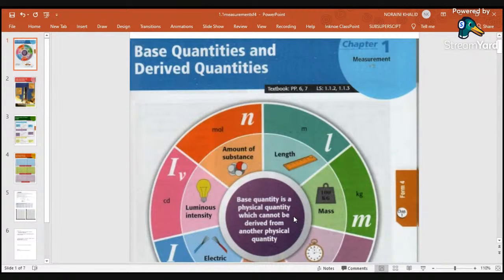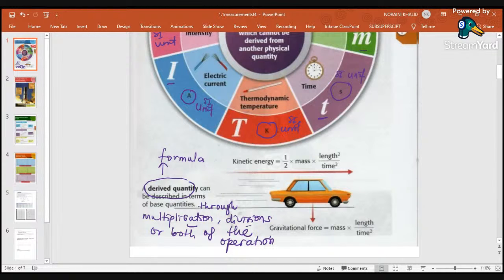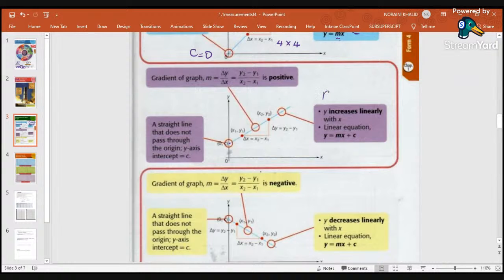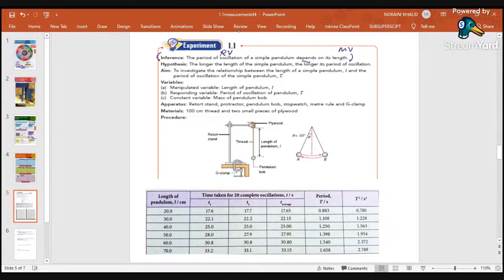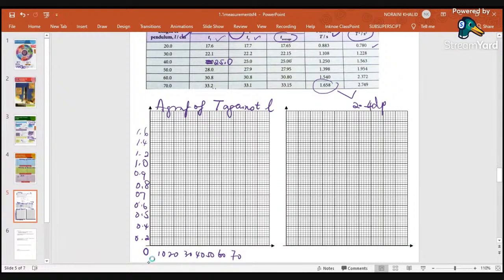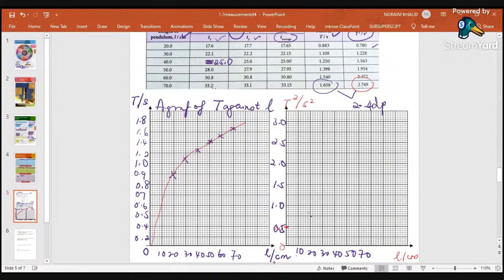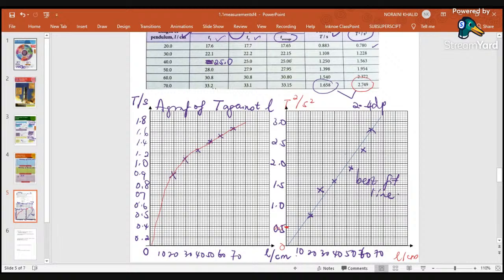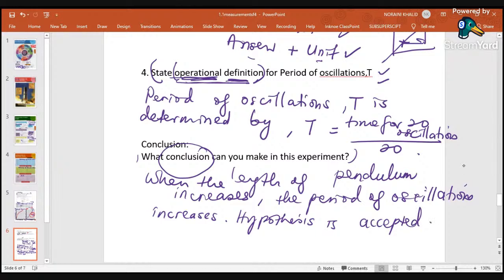SPEED REVISION SPM KSSM :1.0 MEASUREMENTS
REVISION ON SHORT NOTES